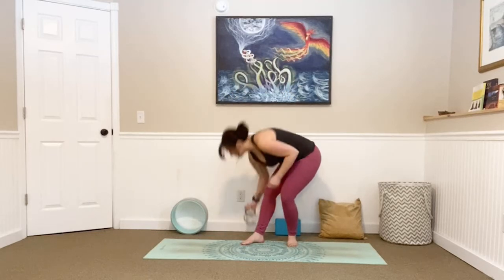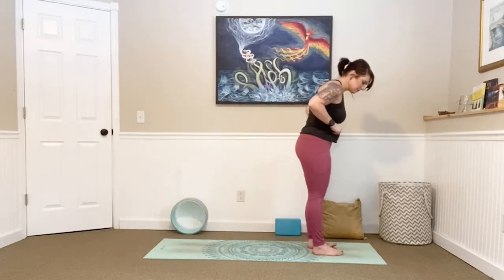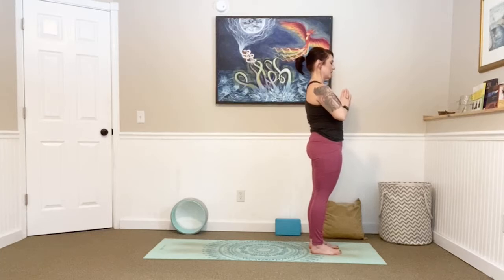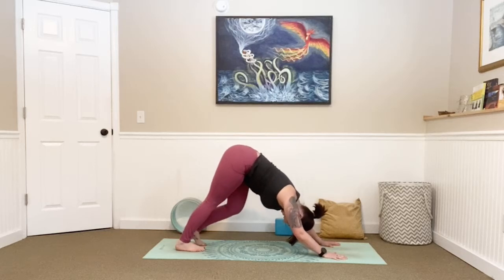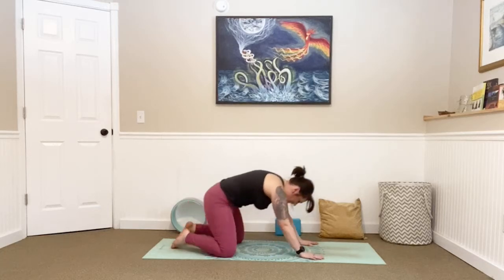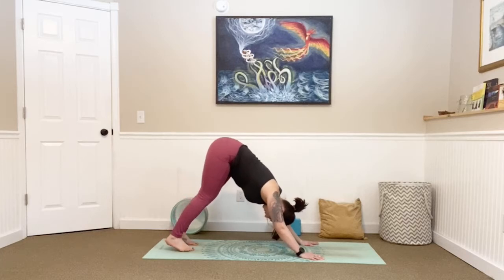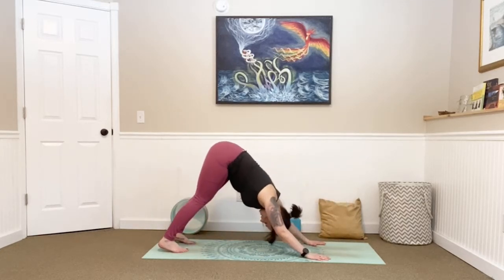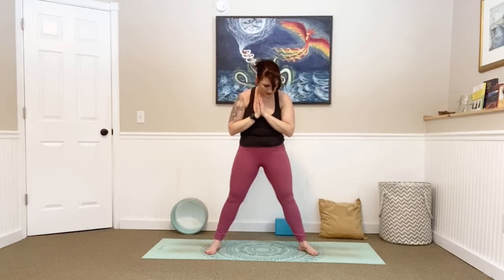25 Minute Energy Boost Yoga // Morning Yoga // Catching Waves Yoga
In this morning’s class we will get an energy boost with a vinyasa flow that you’re going to want to come back to time and time again!

LIVE YOGA?

Namaste
Leslie